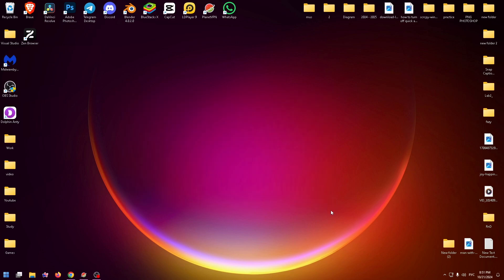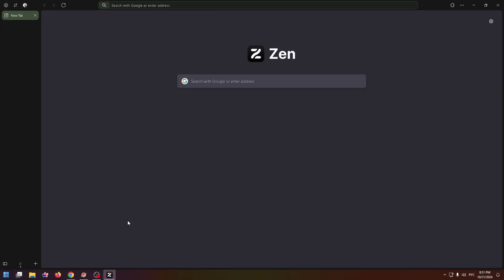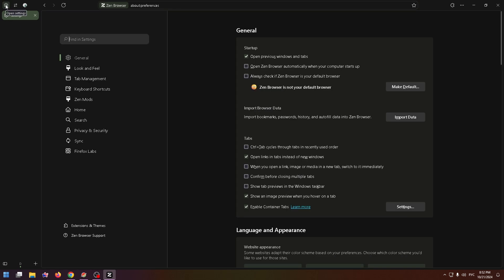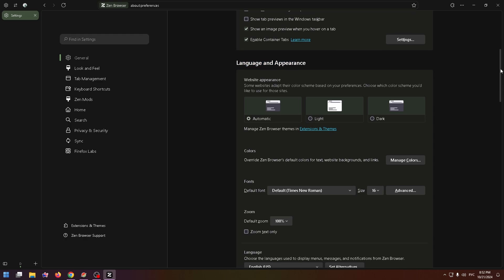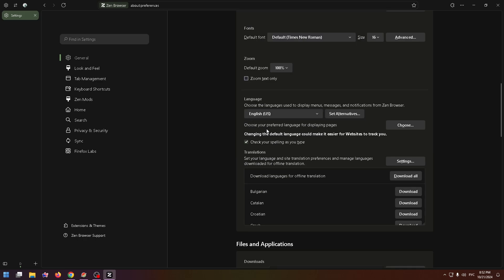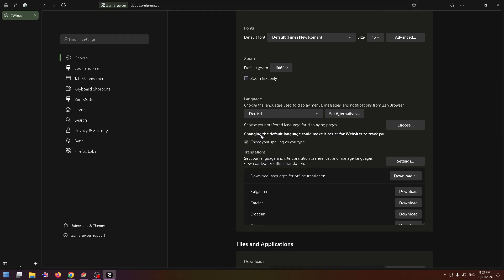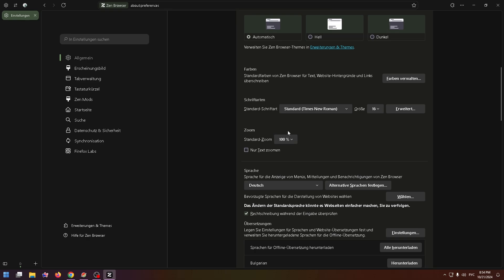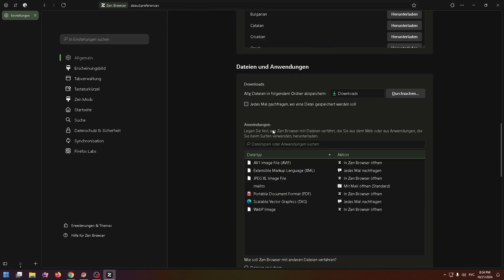How To Change Language In Zen Browser - Tutorial For Beginners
how to switch language in zen browser